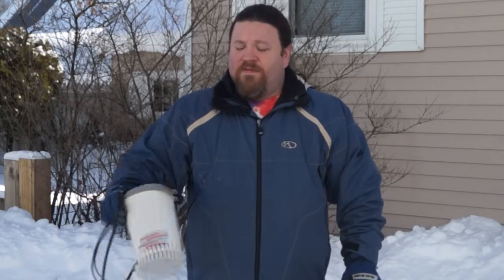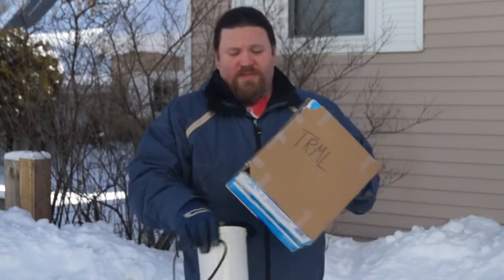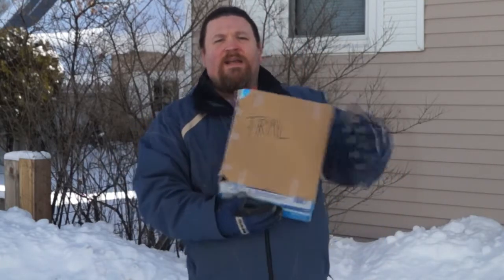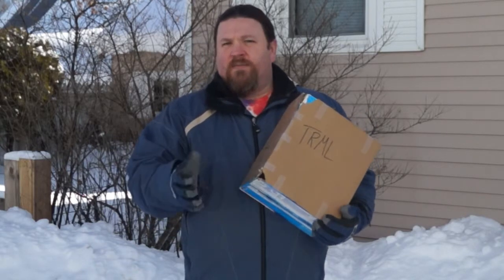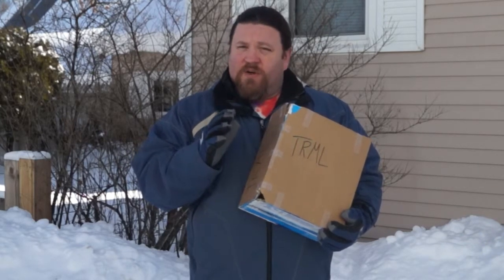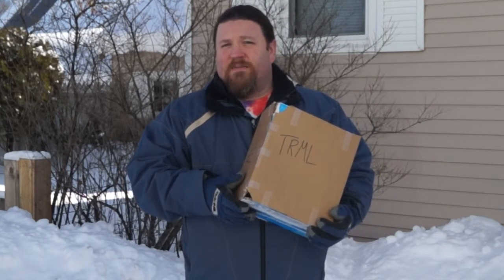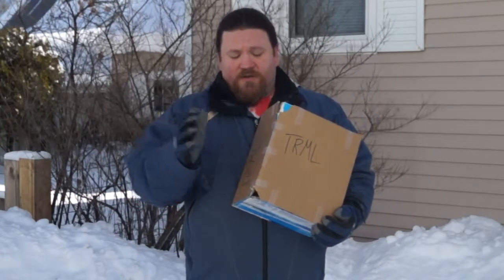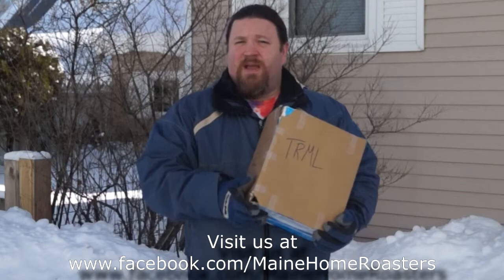Roasting in the Winter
A tutorial by Roger Buzby of Maine Home Roasters on what changes you need to make in order to roast coffee outdoors in the winter with an air popper.